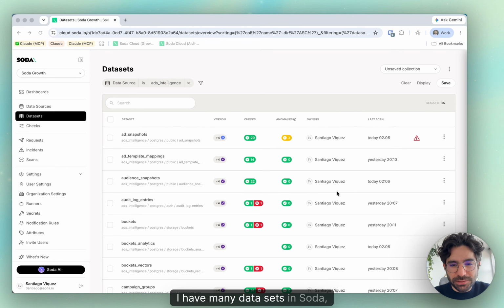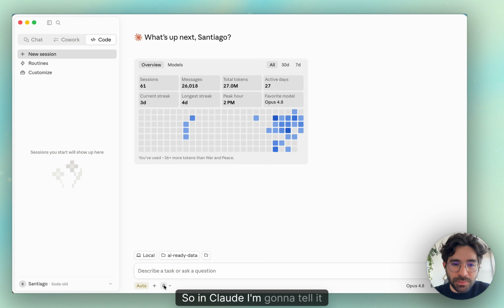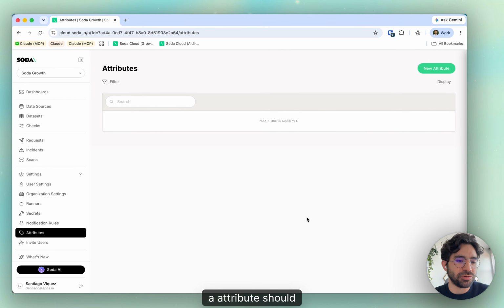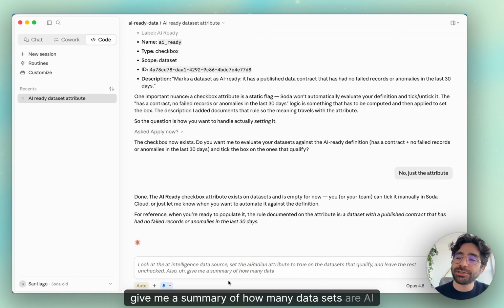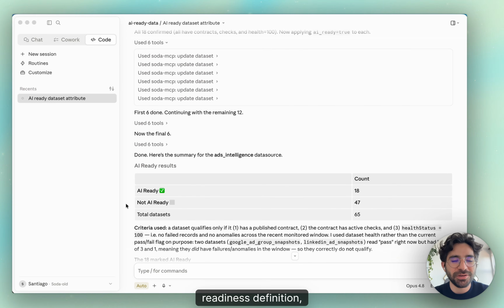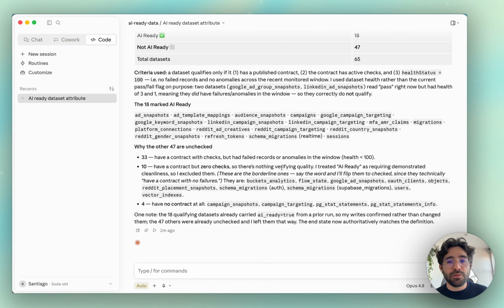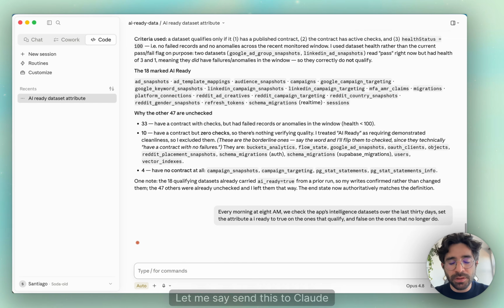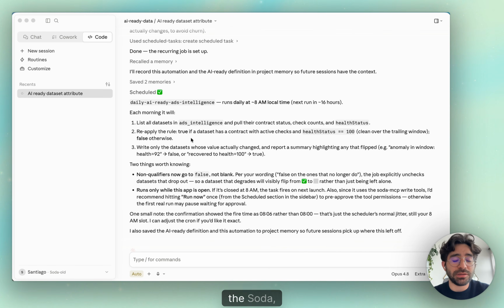Soda Product Showcase | AI-Ready Data in Minutes with the Soda MCP and Claude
Most teams want to put their data to work with AI, but few can say which datasets are actually ready for it. In this demo, I use the new Soda MCP with Claude to find out.

Watch Claude and the Soda MCP:
- Create a custom "AI Ready" attribute in Soda Cloud
- Scan a data source of 65 datasets and tag the ones that qualify
- Return the results: 18 datasets are AI-ready, 47 are not
- Schedule a daily re-check so the label stays honest as the data changes

No dashboards to click through, no SQL. Just a few prompts in the terminal.